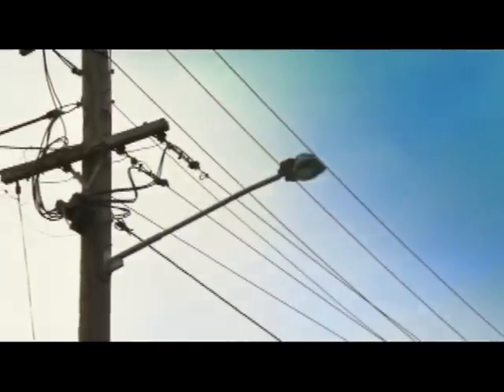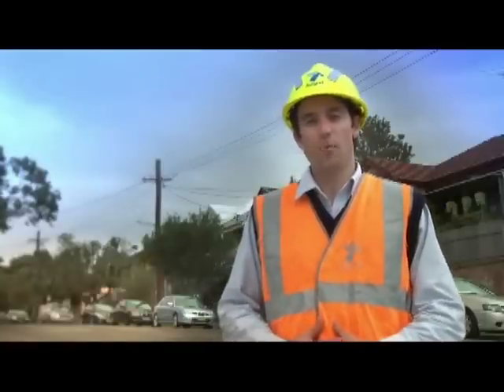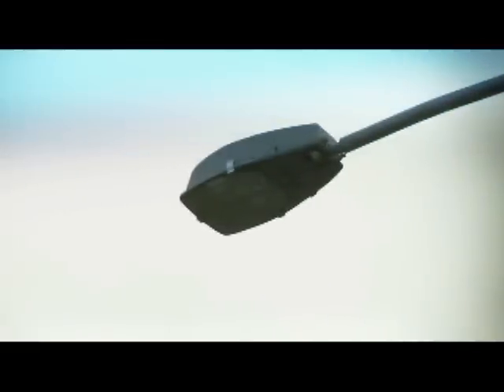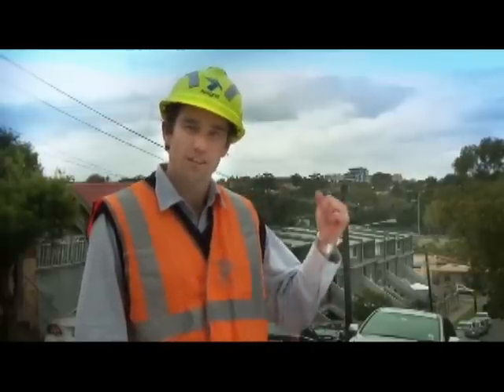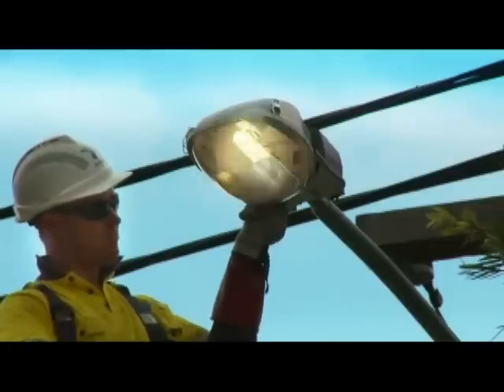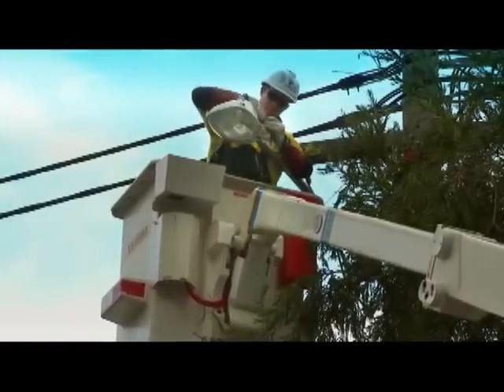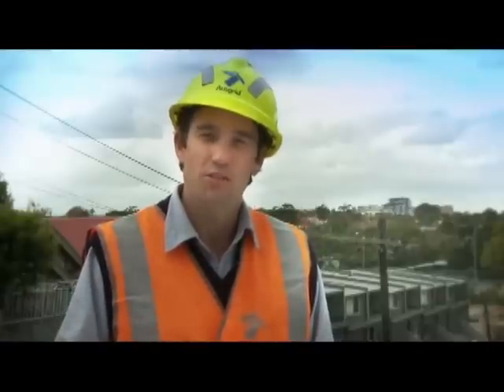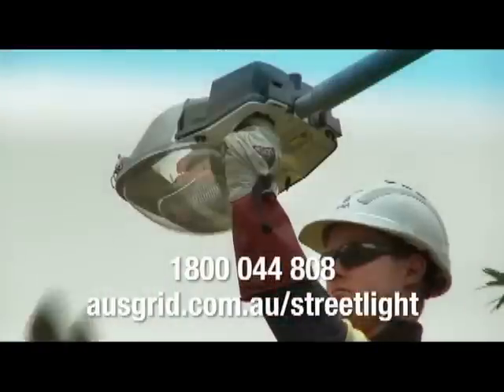Overhead streetlight repairs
This video shows what we do when you report a faulty streetlight. Streetlights can be supplied by the overhead electricity network or the underground network. Learn more about how we fix streetlights supplied by the overhead network here and be sure to also check out our Underground Streetlight Repairs video.